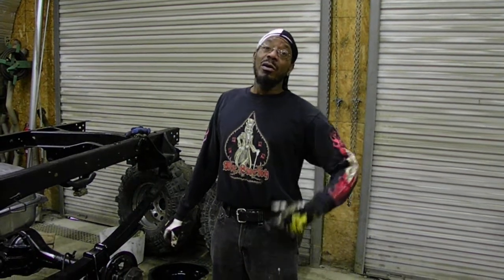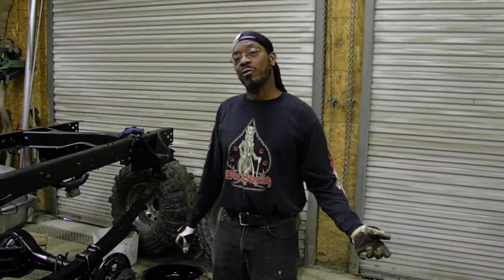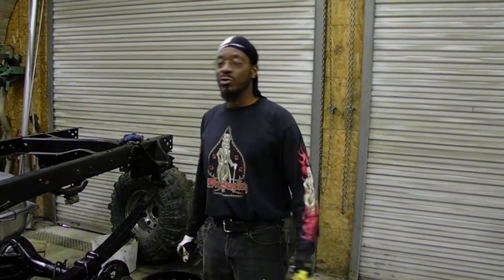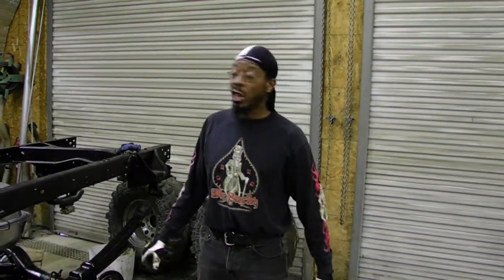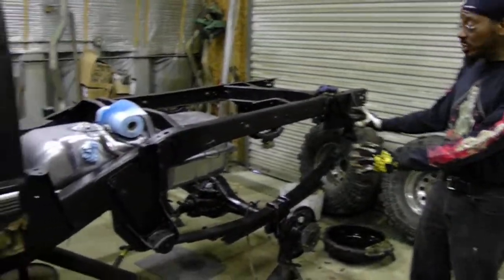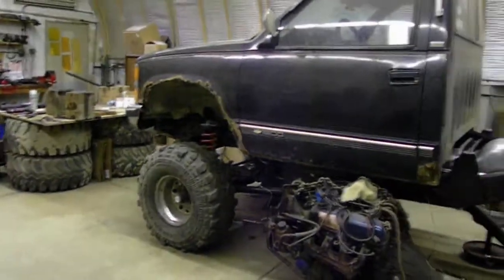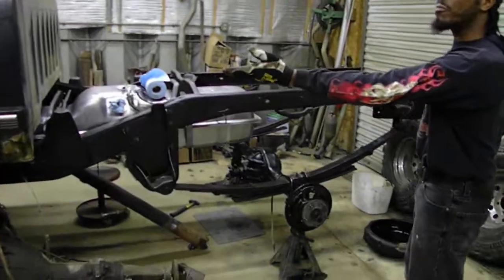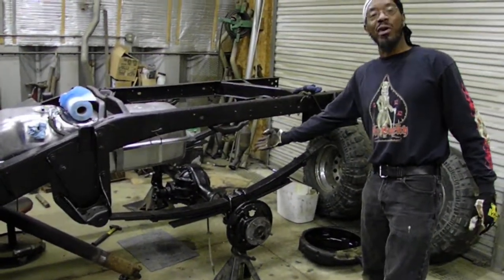Aussie Lockers David's Ford 9 inch locker install part 1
Aussie Lockers David's Ford 9 inch locker install part i couldn't edit all the clips into one video sorry, but ill put all the clips in a playlist